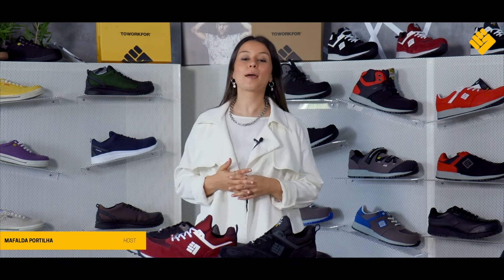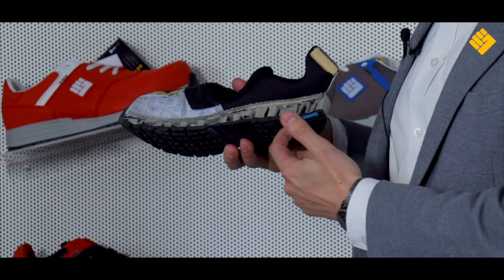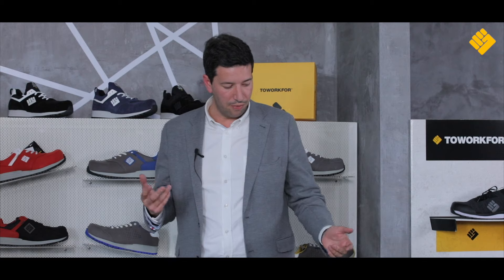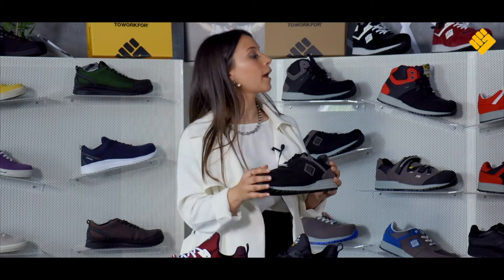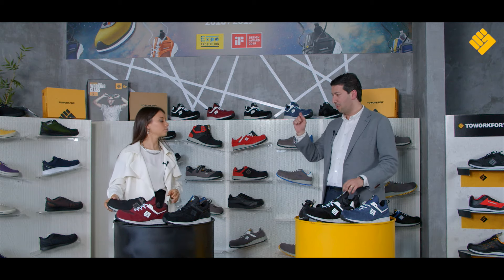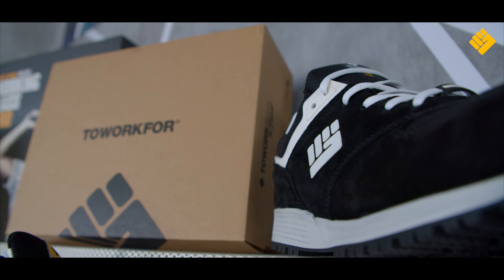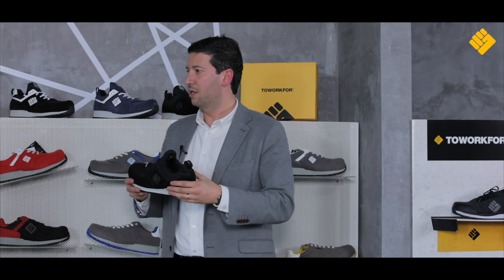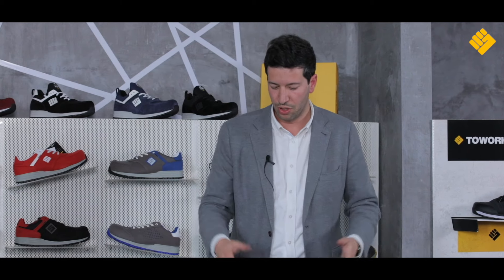TOWORKFOR ® | REVIEWS - #1 SAFETY RUNNERS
Welcome to the first episode of TOWORKFOR REVIEWS!

In each episode, we will talk about the features and advantages of a specific TOWORKFOR collection.

And to begin with, nothing better than the best-selling TOWORKFOR safety shoes: the SAFETY RUNNERS!